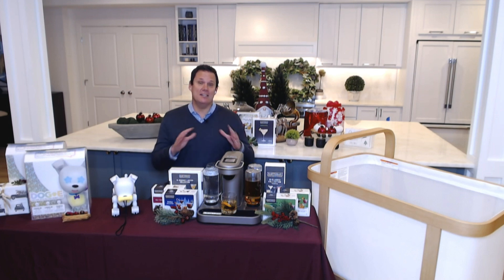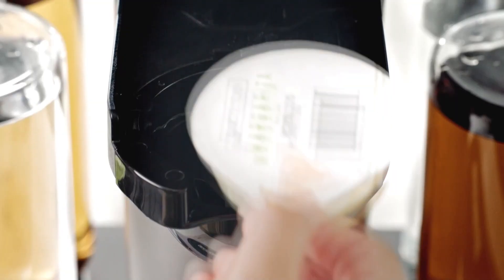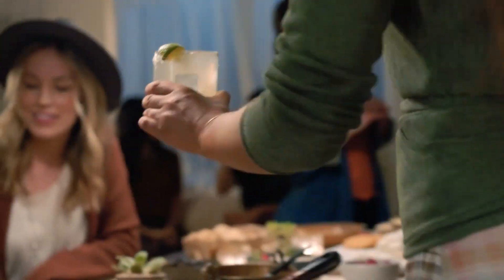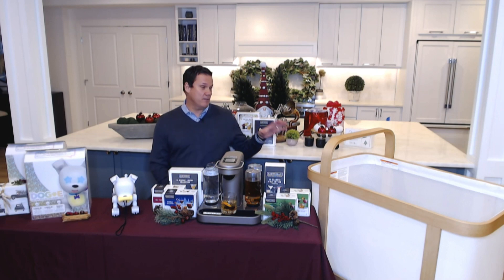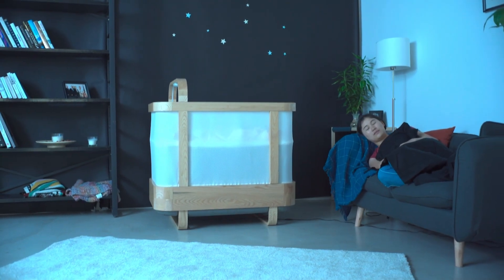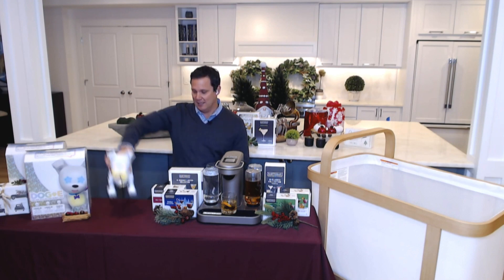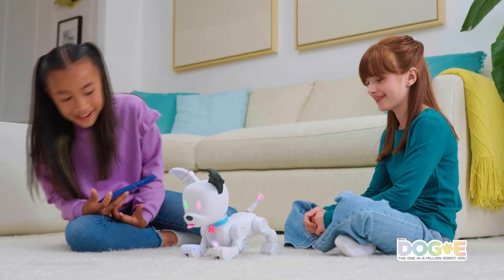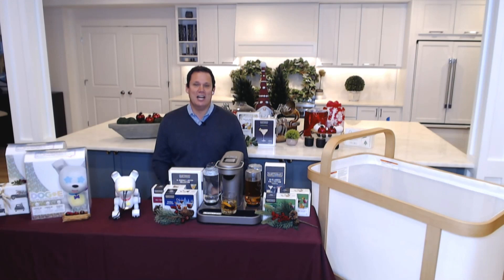Black Friday Gifts with Bob Guiney 2023